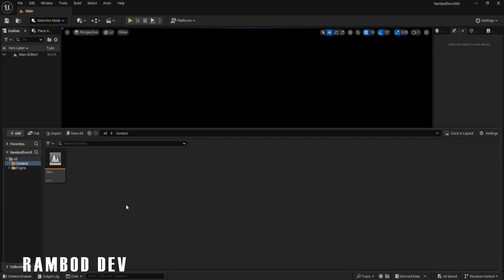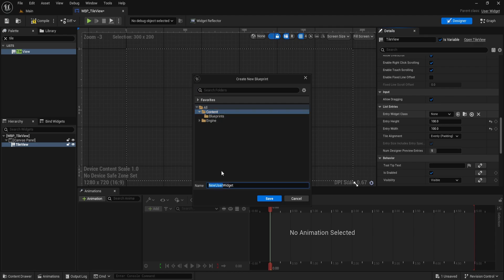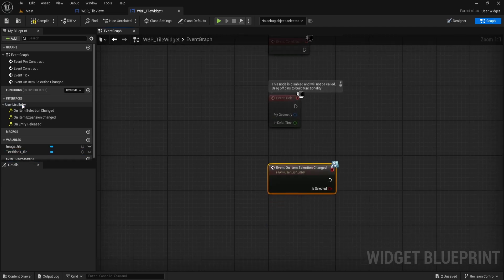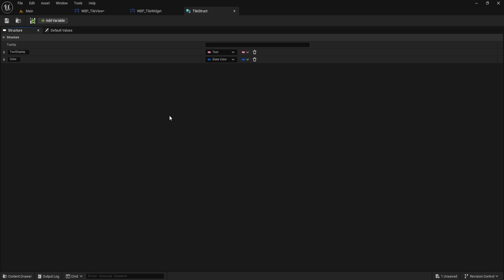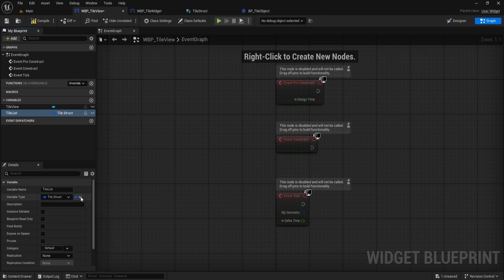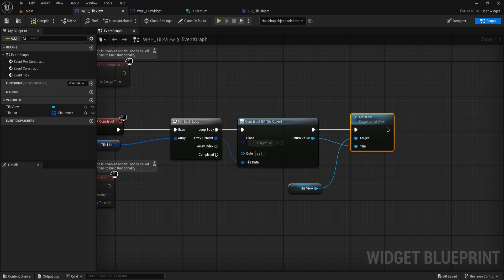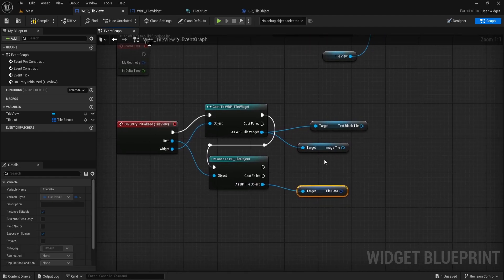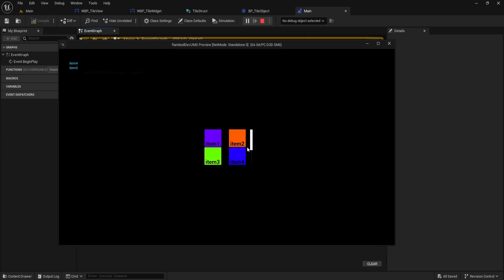TileView Unreal Engine 5 – Dynamic UI with Blueprints & Structs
Master the TileView widget in Unreal Engine 5 with this complete step-by-step tutorial. Learn to create dynamic UI grids using Blueprints, UMG, and data-driven struct arrays. We’ll cover setting up a custom struct, using Blueprint Objects, and wiring up TileView to show any data you want—perfect for menus, selection screens, data lists, and more.

What You’ll Learn:
 -   How TileView works in Unreal Engine 5 UMG
 -   Creating a custom struct for your data
 -   Using Blueprint Objects for cleaner UI architecture
 -   Populating TileView dynamically from an array
 -   Customizing tiles with text, color, and style
 -   Best practices for dynamic, scalable UI in Unreal

Chapters
0:00 Intro & What is TileView?
0:16 Create the Main TileView Widget
0:41 Add and Set Up TileView in the Widget
1:13 Create the Tile Entry Widget (WBP_TileWidget)
1:56 Add Image and Text to Tile Entry Widget
2:34 Implement Selection Event in Tile Widget
2:58 Create a Data Struct for Tile Data
3:31 Add Variables to the Tile Struct
4:00 Create a Blueprint Object to Hold Tile Data
4:41 Add and Expose Struct Variable in the Blueprint Object
5:02 Set Up the Tile Data Array in Main Widget
5:27 Fill Tile Data Array with Sample Data
5:39 [Subscribe CTA]
5:44 Add Tile Data to TileView at Runtime (ForEach Loop, Construct Object, Add Item)
6:52 Set Up OnEntryInitialized Event for Dynamic Tile Filling
7:31 Cast and Bind Tile Data to Widget (Set Text, Set Color)
8:40 Test and Display the TileView in the Level
9:11 Add TileView to Level Blueprint (Create Widget, Add to Viewport)
9:24 Final Result: Dynamic TileView Grid
9:27 [Final Subscribe CTA]